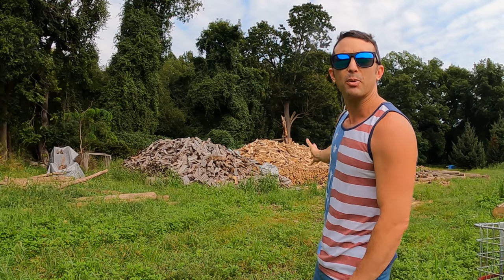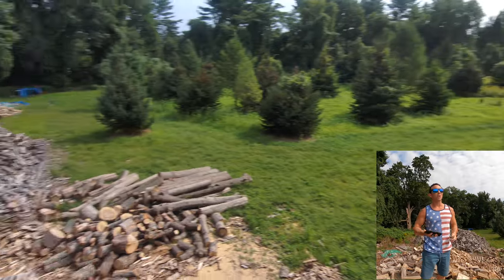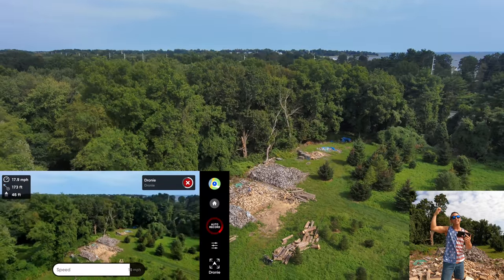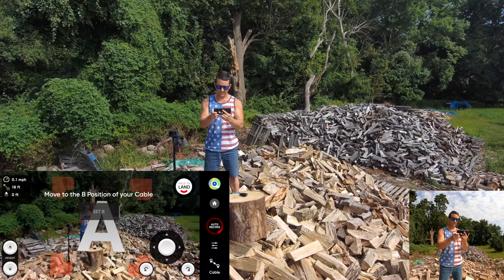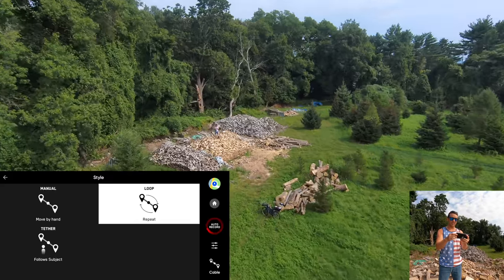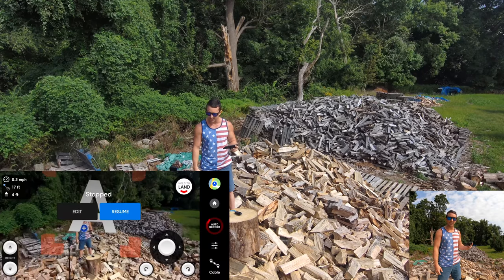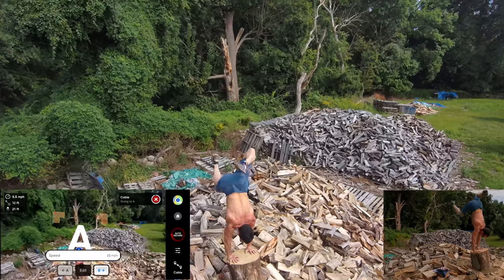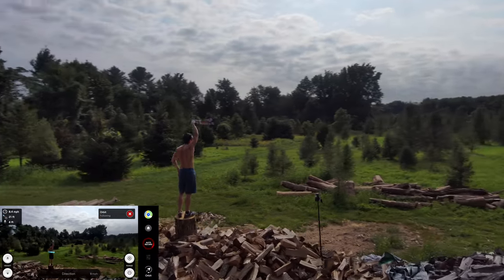Skydio 2 - Using CABLE CAM To Get A DRONIE shot! Find Out Why!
Wanna save $50 off your Skydio purchase?
Code: LifeOfAccro or AccroBrandon at checkout.

Skydio 2 Beacon Holder:
2 in 1 Holder
Universal Phone Holder (also works with beacon)
Sticky Mount

Gear I use to make videos:
Sony A6500 w/ kit lens
FIFINE Desktop Mic